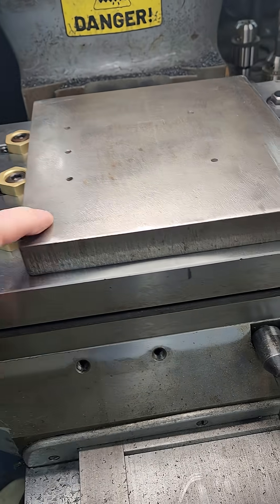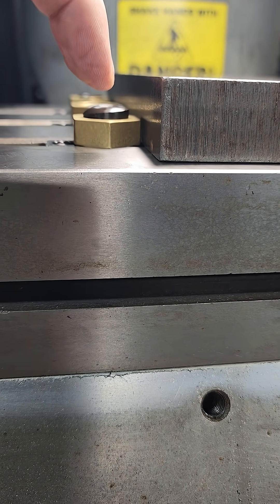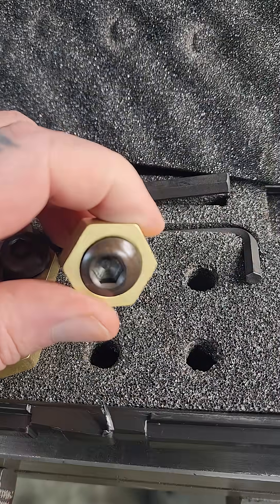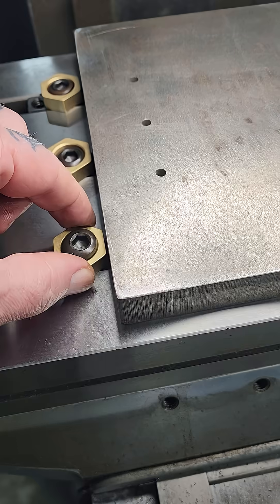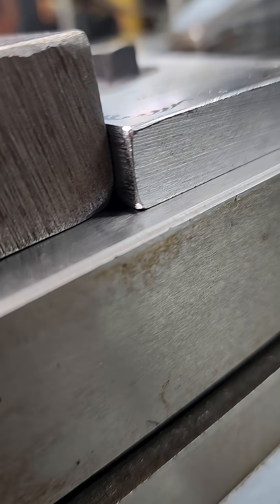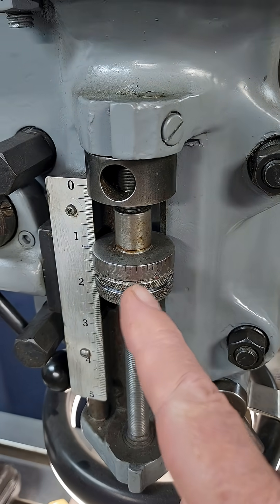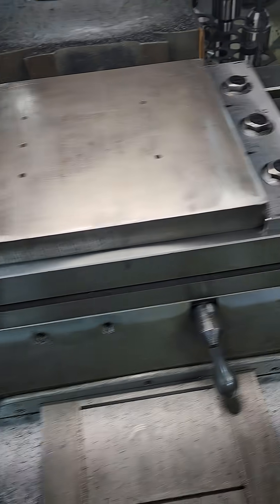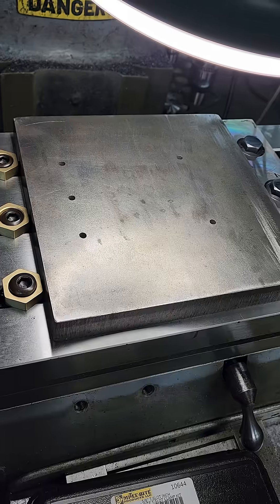Workholding, milling machine.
Mitee Bite Work holding for the milling machine.